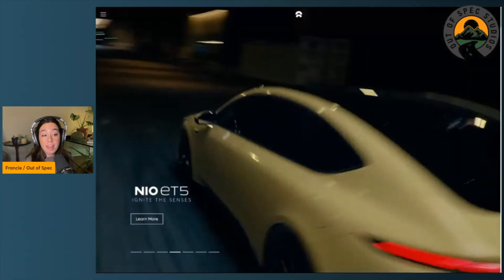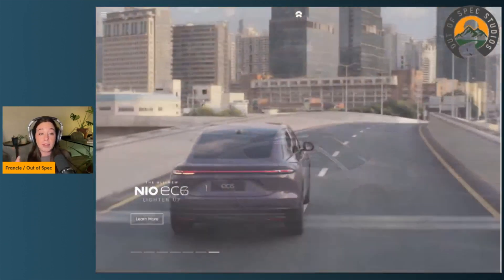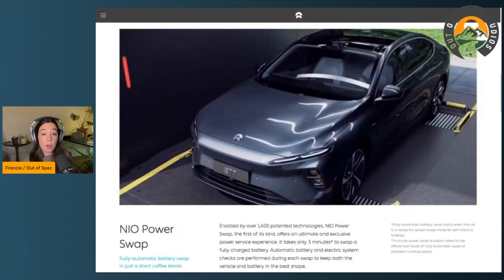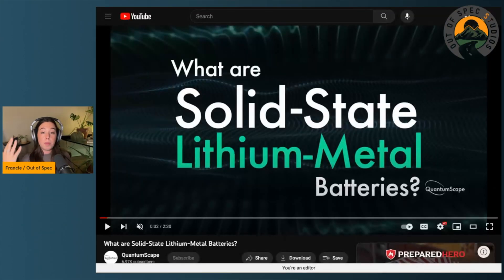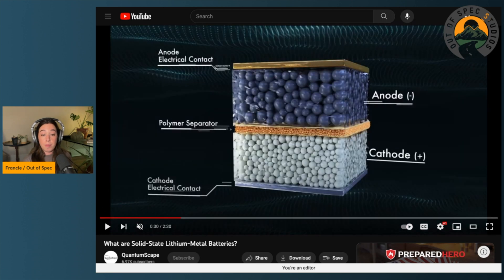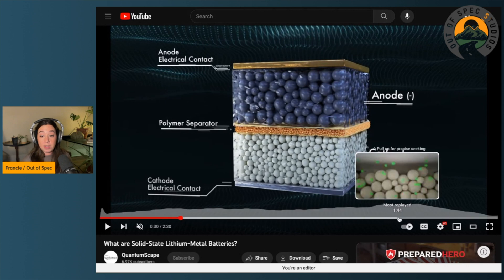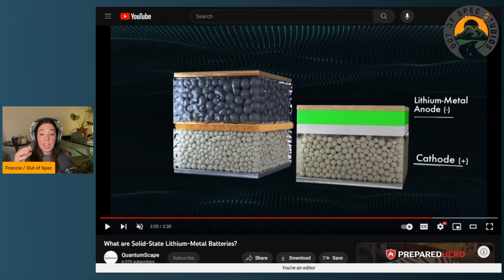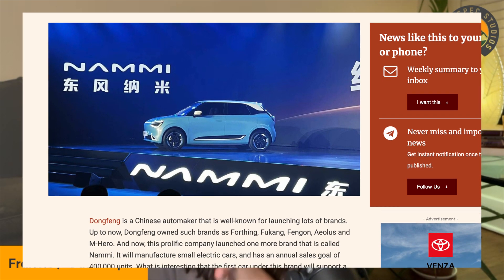Solid State Batteries Could Be The Future Of EVs! NIO News And More | Episode 167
Join us today on the Out of Spec Podcast as Francie dives into the recent news details from NIO filing for a now grand total of 14 EV models to be made with solid state batteries. She goes over NIO as a company, their filing, the differences between lithium-ion and solid state batteries, the challenges in advancing the technology, and more.

Thumbnail credit: NIO